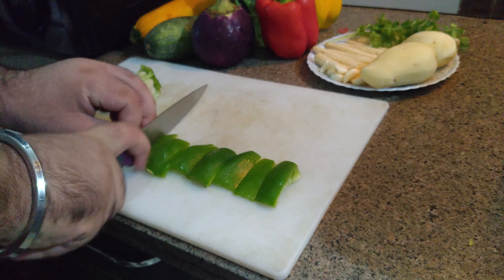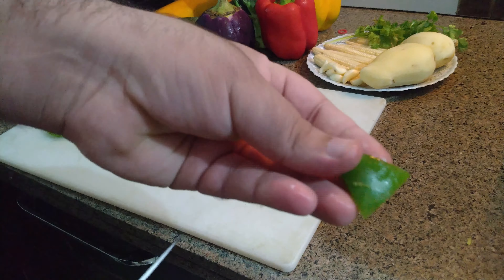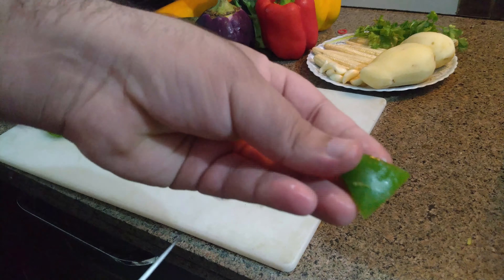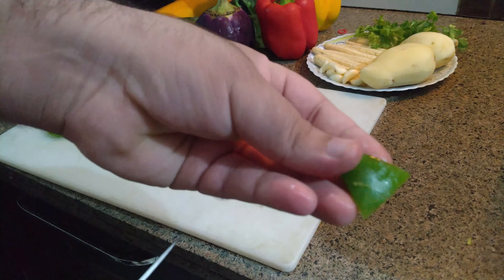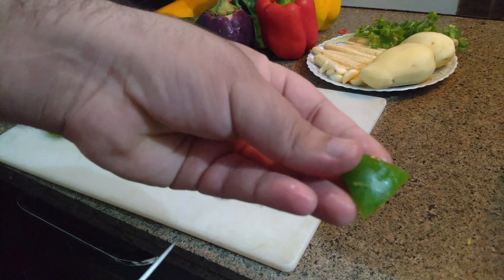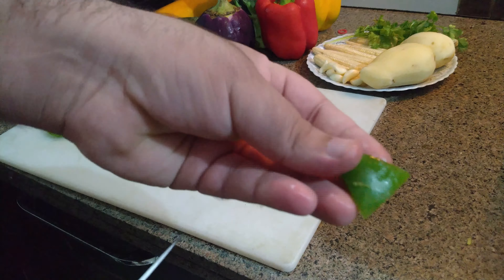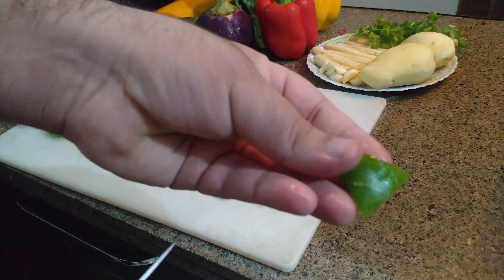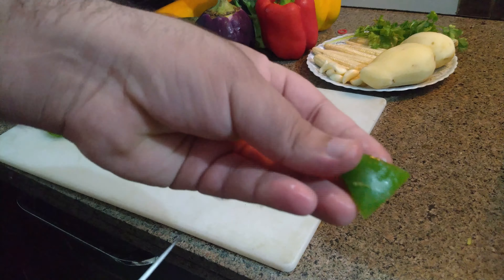Best Healthy Baked Vegetables I Easy Oven Roasted Vegetables I How to Roast Vegetables in Oven I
Hello Everyone!!

Today I am Sharing One the Best and Healthy Recipe With you all!!
An easy and delicious recipe of how to make oven roasted vegetables!

For More Delicious Recipes -- @ChefSakshamArora

Roasted Vegetables, Baked Vegetables, Indian Style Baked Vegetables, Healthy Breakfast , Oven Roasted Baked Vegetables, How to Make Roast Vegetables, How to Bake Vegetables in Oven